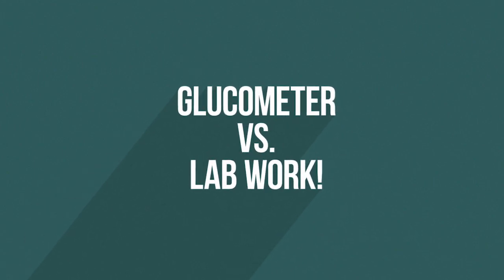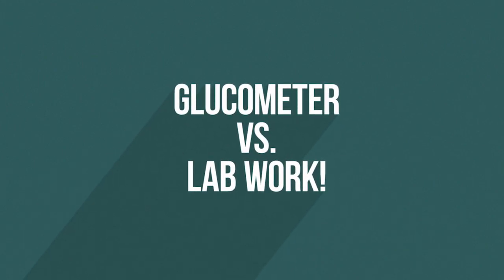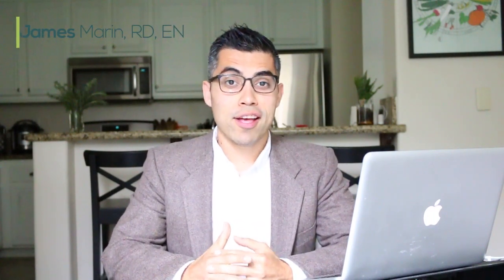Glucometer VS Lab Work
What is a better way to find out you glucose numbers? A glucometer or lab work?